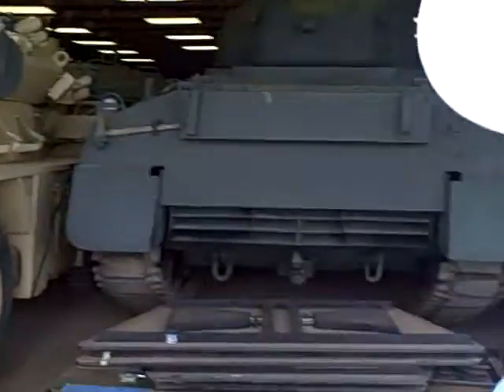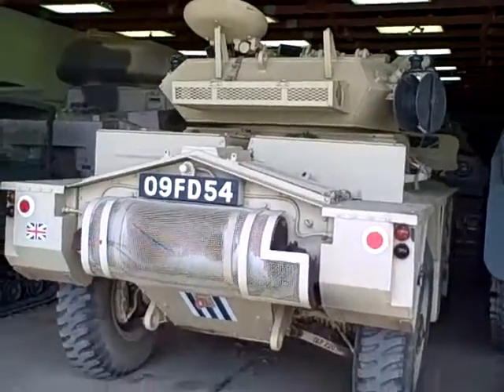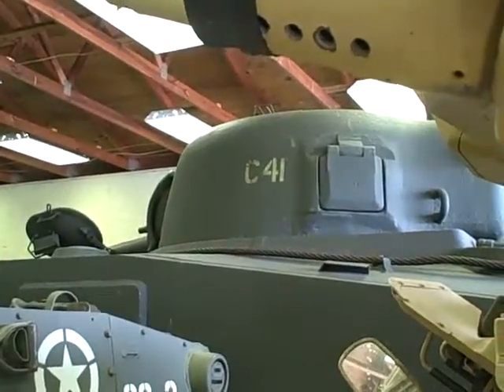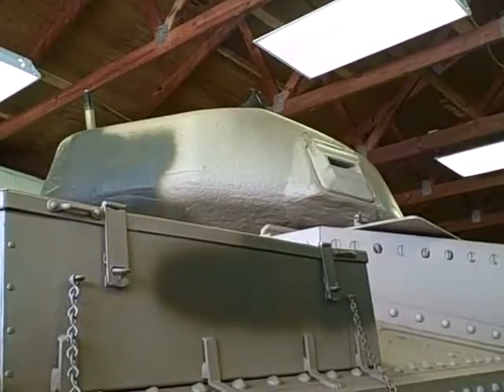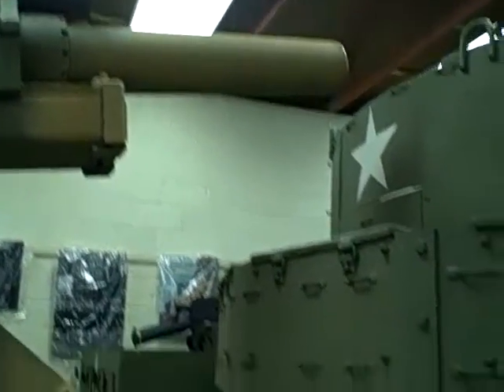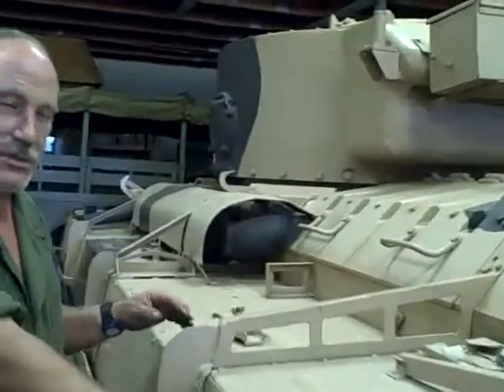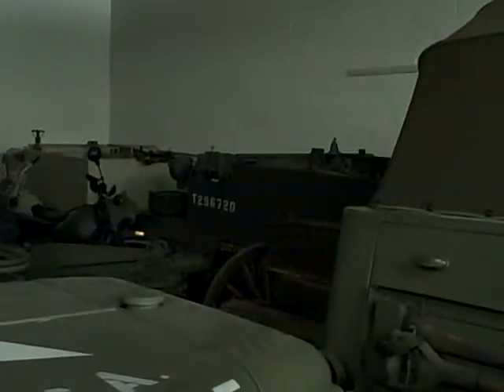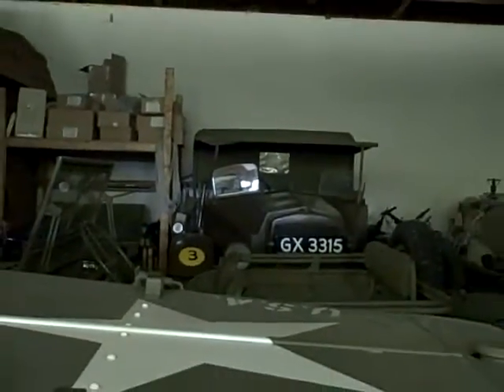The "Tank" Man